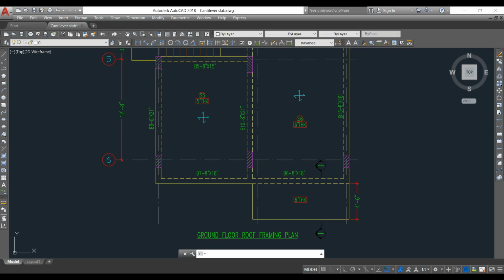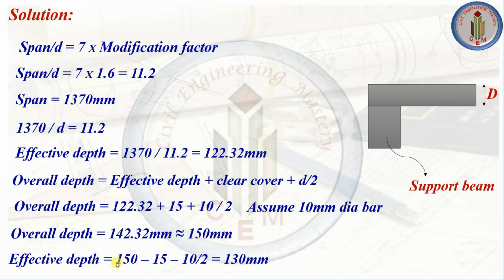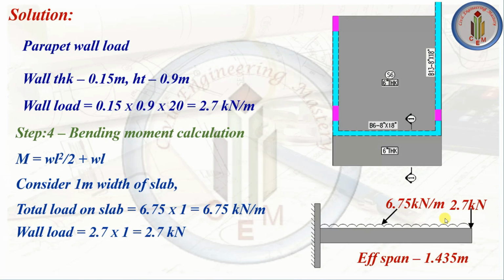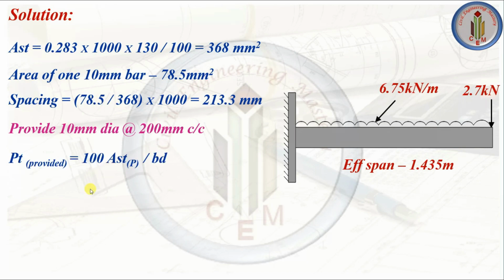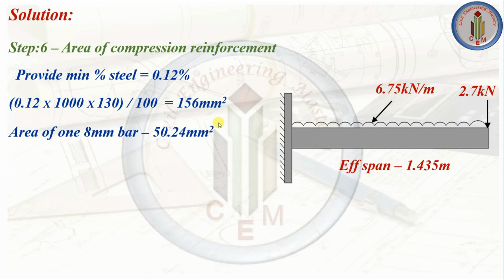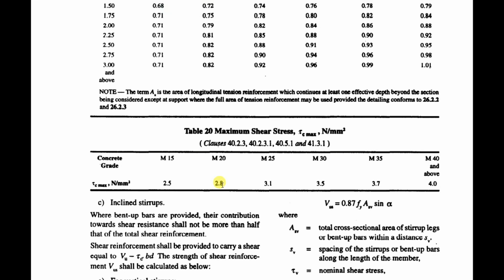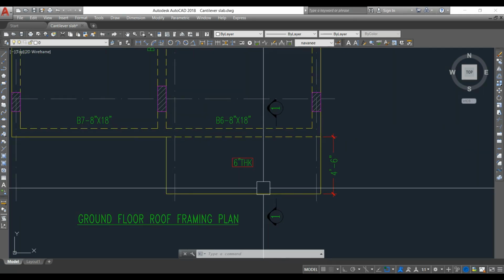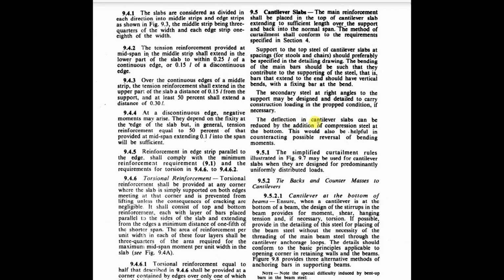Design of cantilever slab | Cantilever slab design as per IS-456:2000 & SP-16 | Cantilever detailing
Hello friends!!
This video explains about design of cantilever slab with step by step procedure as per IS-456 & SP-16 and detailing of cantilever slab.

Please refer the below link